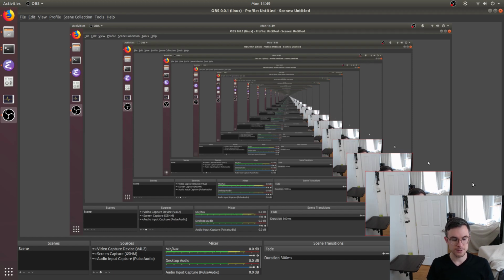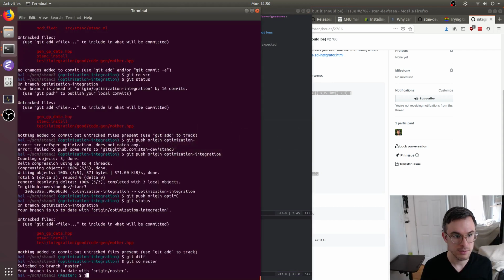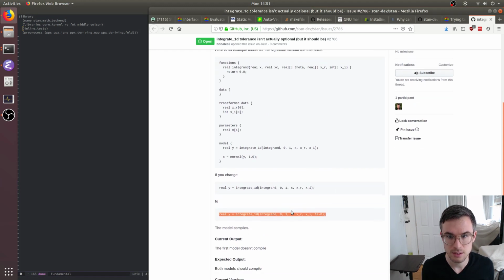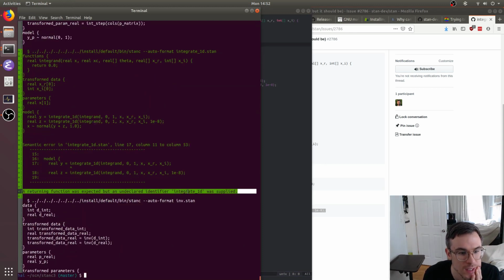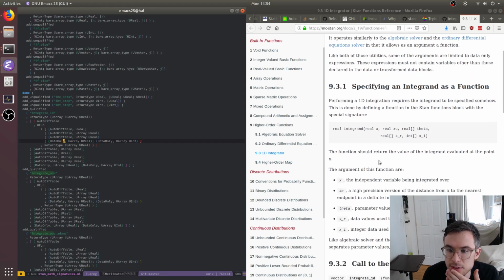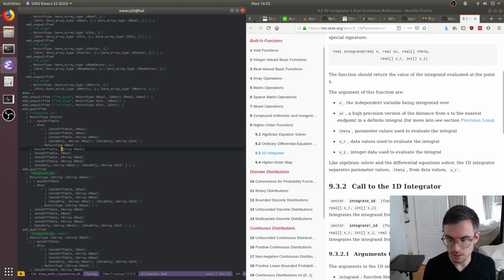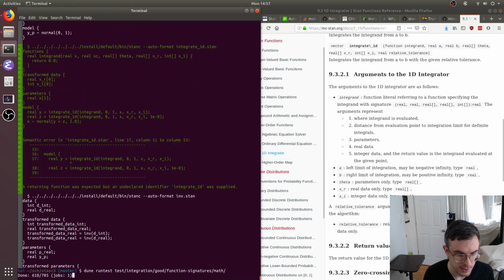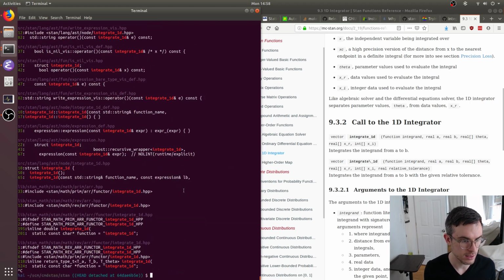Live-coding: adding a function signature to the stanc3 Stan compiler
Once a function has been added to one of the Stan backends, we need to add the function signature to the Stan compiler so that we can typecheck it properly. This video shows a candid complete example end-to-end for the integrate_1d function and includes lots of me trying to figure out how things work and talking it through. Hopefully that makes it a little more realistic than a polished wiki page or tutorial!

In the video, I forgot to run and check in another test that was affected. To run all tests, you can use `dune runtest` without additional arguments. The specific test was one that prints out all the functions signatures